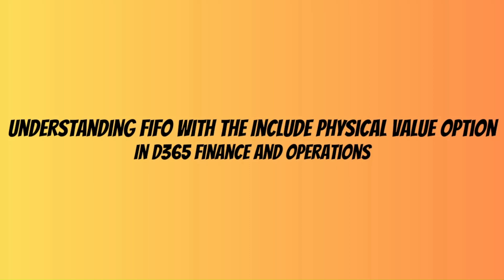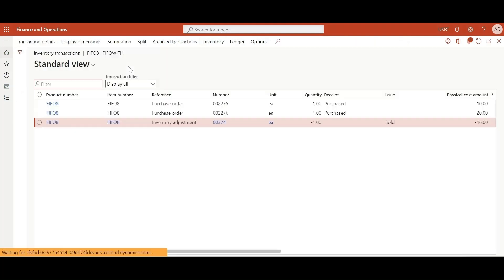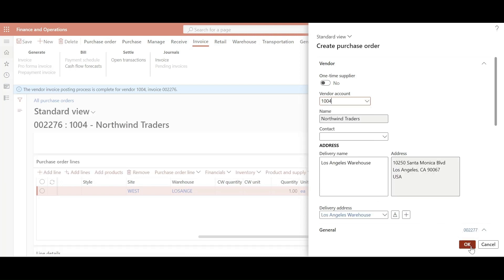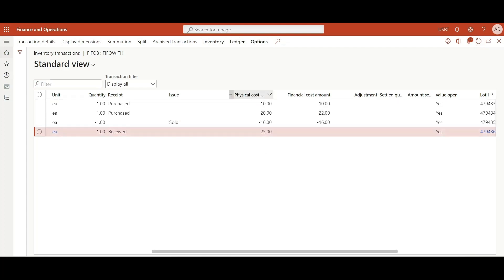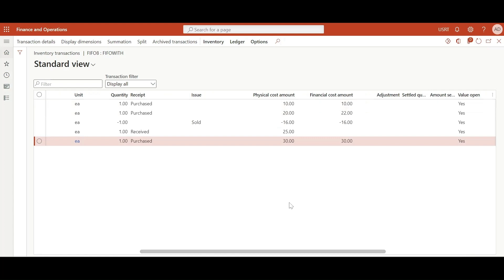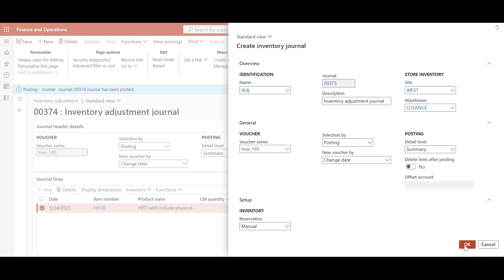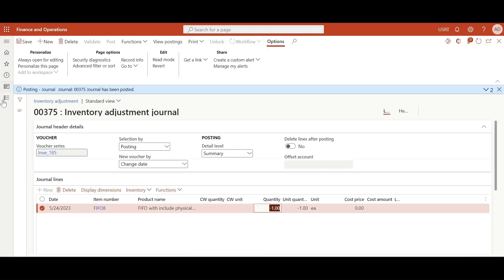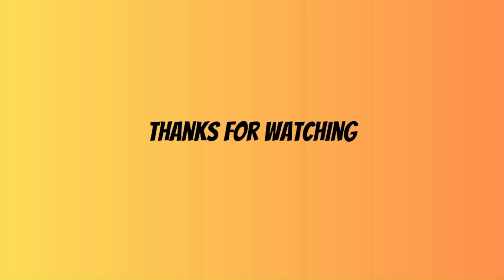Understanding FIFO with the include physical value option in D365 Finance and Operations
Problem Solving #006

In today's video we are going to take a look at First-In, First-Out (FIFO) inventory valuation method with the include physical value option in Dynamics 365 Finance and Operations.